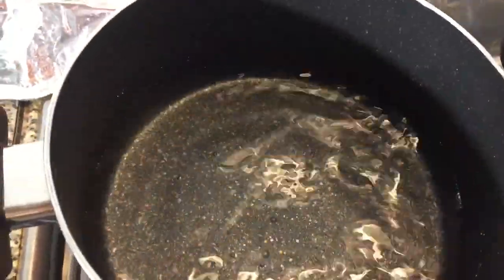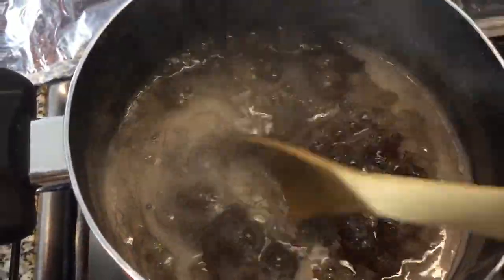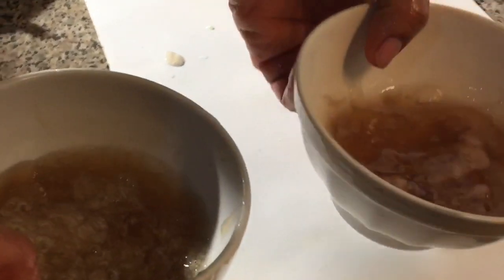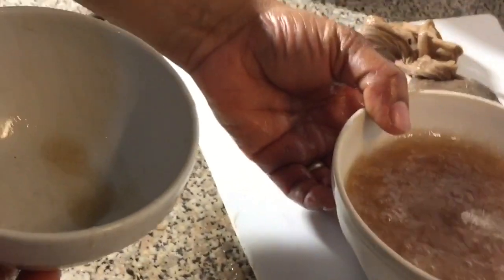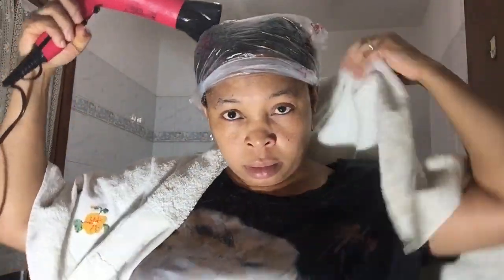FLAXSEED GEL FOR RAPID HAIR GROWTH AND THE BEST PRE POO & DETANGLER EVER!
I made a flaxseed gel for a pre poo and dettangular for Afro natural hair.

Flaxseed is packed with many nutrients, vitamins and minerals like vitamin E, B, etc,
It also contains Omega 3 fatty acids which helps in protecting the hair and scalp.

Bye!

Linda Clues

Linda Michaels